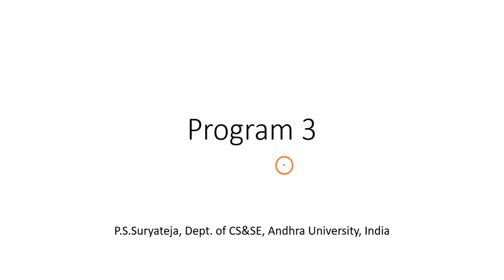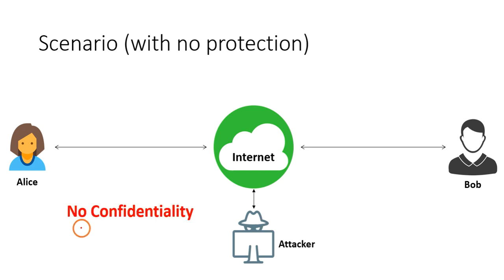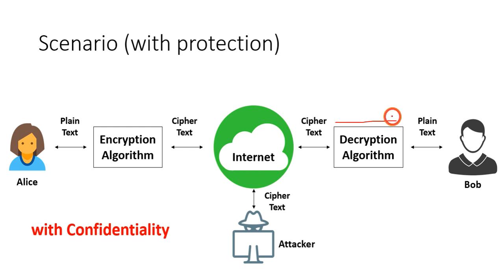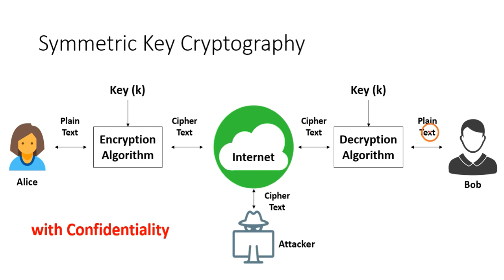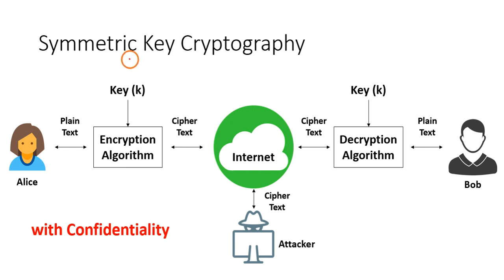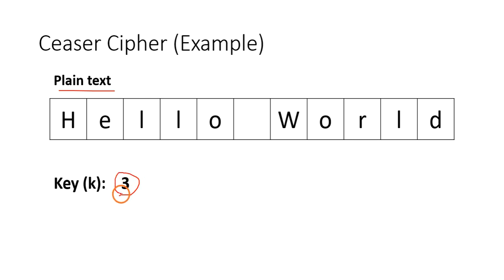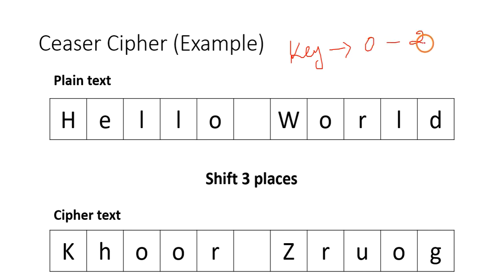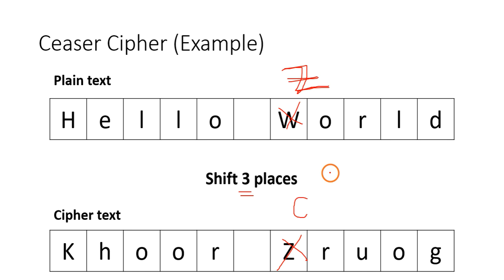Java program to encrypt and decrypt using Ceaser cipher theory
In this video you will learn the theory related to Ceaser cipher. An example illustrating the need for providing confidentiality is provided. Encryption and decryption as a tool for providing confidentiality has been discussed followed by the concepts of symmetric and asymmetric cryptography. Finally, ceaser cipher was explained with an example step-by-step.

*Social Links*